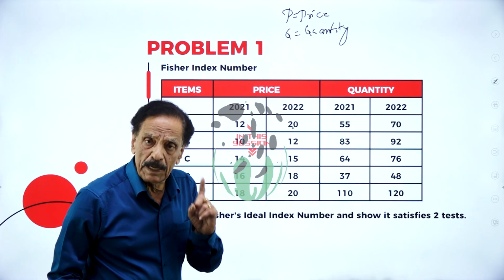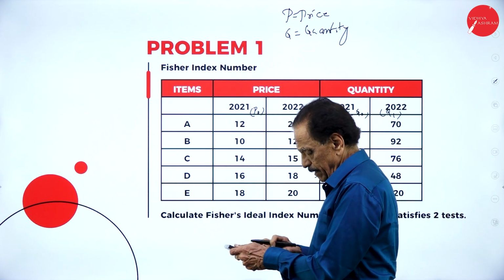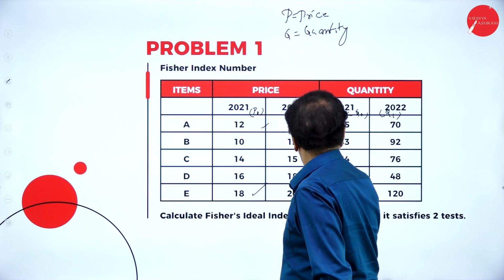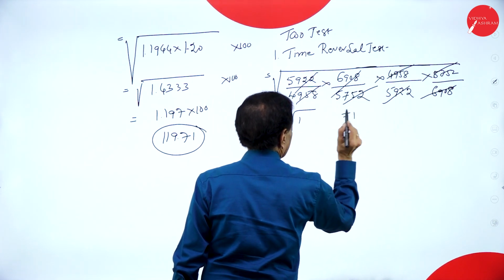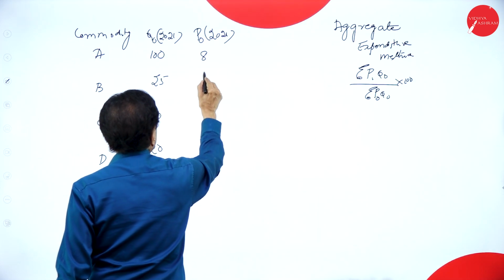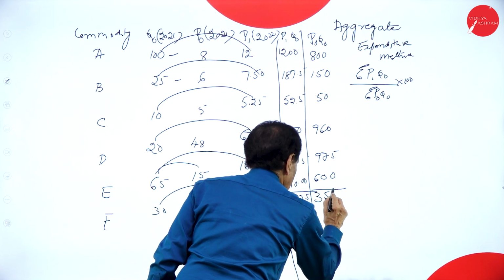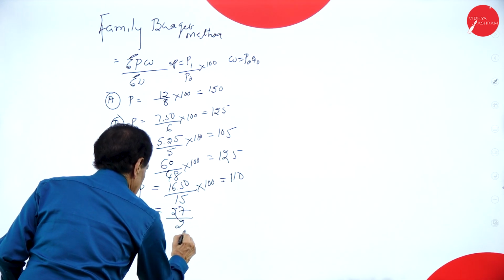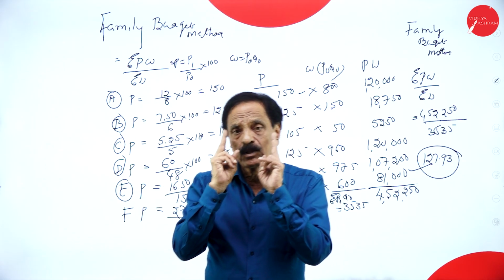DAY 11 | S B D | III SEM | BBA | NEP | INDEX NUMBER | L1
Course : BBA
Semester : III SEM
Chapter Name : INDEX NUMBER
Lecture : 1